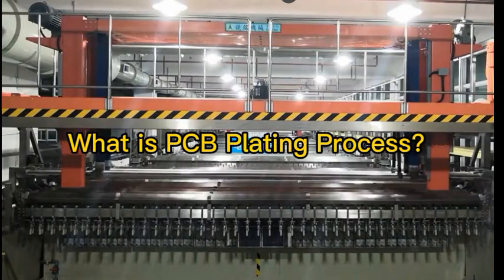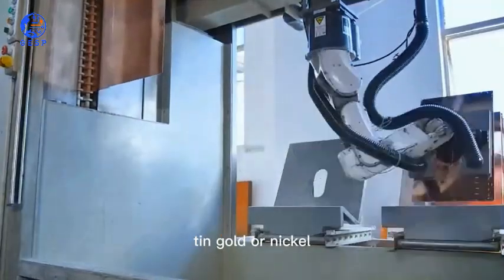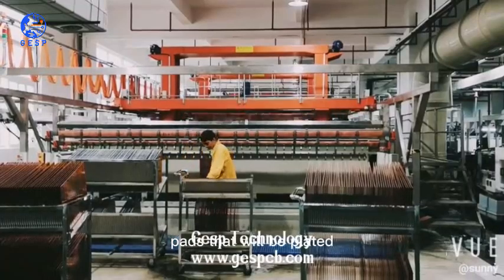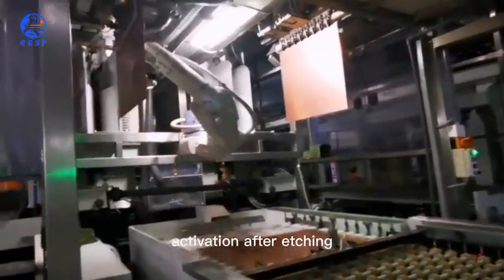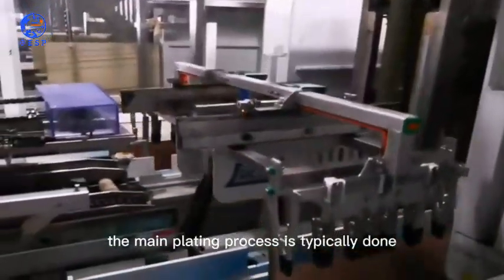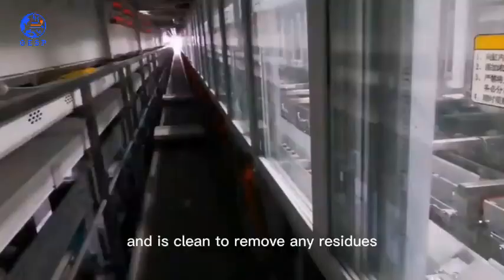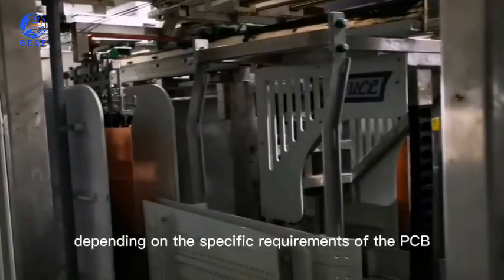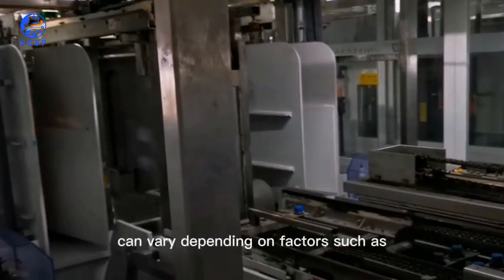PCB plating process-PCB Manufacturing Process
The PCB (Printed Circuit Board) plating process is a crucial step in manufacturing electronic circuits. It involves depositing a layer of metal onto the surface of the PCB to create conductive pathways for electrical signals. The plating process is typically done using one or more of the following metals: copper, tin, gold, or nickel.
Here is a general overview of the PCB plating process:
Cleaning and Preparation: The PCB goes through a thorough cleaning process to remove any dirt, grease, or oxidation from the surface. This ensures good adhesion of the plating material.
Etching: Prior to plating, the PCB undergoes an etching process to remove the unwanted copper from the surface. This step defines the copper traces and pads that will be plated.
Activation: After etching, the PCB is treated with an activation solution to make the copper surfaces more receptive to the plating material. This step enhances the adhesion between the plating material and the copper.
Electroless Plating: In some cases, an electroless plating process is used as an initial layer before electrolytic plating. Electroless plating involves the chemical deposition of a thin layer of metal, such as nickel or copper, onto the PCB surface using a reducing agent.
Electrolytic Plating: The main plating process is typically done using electrolytic plating. The PCB is immersed in a plating bath that contains the metal ions (e.g., copper) and appropriate electrolytes. A direct current (DC) is applied to the PCB, and metal ions are reduced and deposited onto the exposed copper surfaces, gradually building up the desired plating thickness.
Stripping and Cleaning: Once the desired plating thickness is achieved, the PCB is removed from the plating bath. It undergoes a stripping process to remove any excess plating material and is cleaned to remove any residues.
Post-treatment: Depending on the specific requirements of the PCB, post-treatment processes may be performed. This can include applying a protective coating, such as tin or gold, to improve the PCB's durability and prevent oxidation.
It's worth noting that the plating process can vary depending on the specific requirements of the PCB design and the intended application. Different plating methods, such as panel plating, pattern plating, or selective plating, can be used to achieve specific circuitry configurations. Additionally, the choice of plating materials and thicknesses can vary depending on factors such as cost, conductivity, corrosion resistance, and solderability requirements.